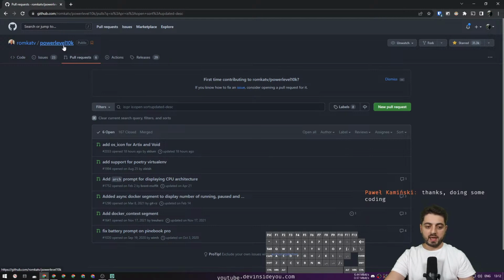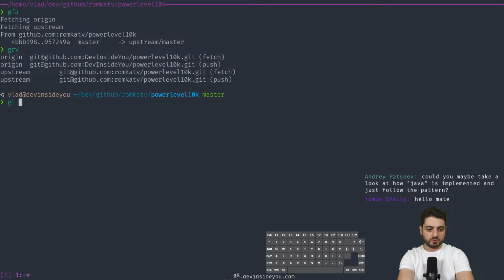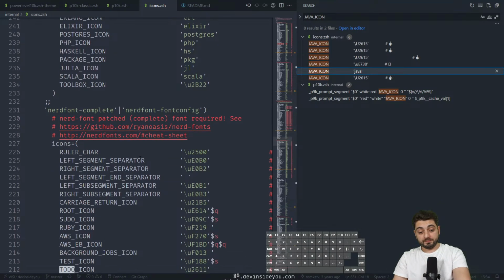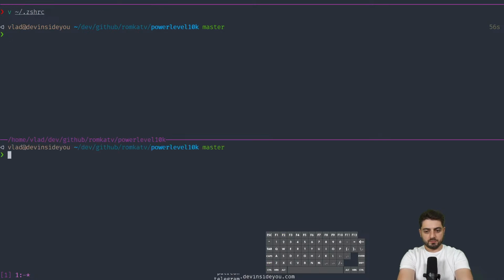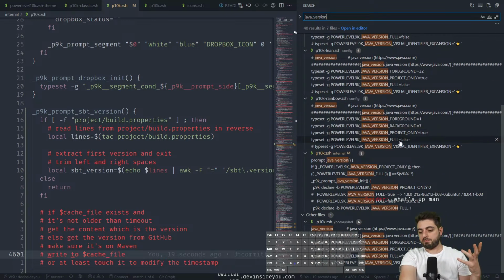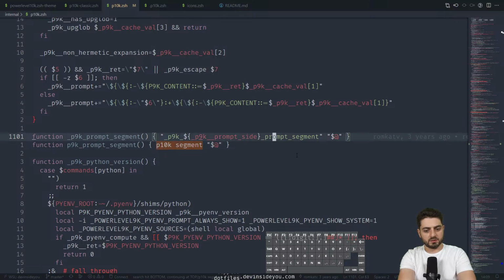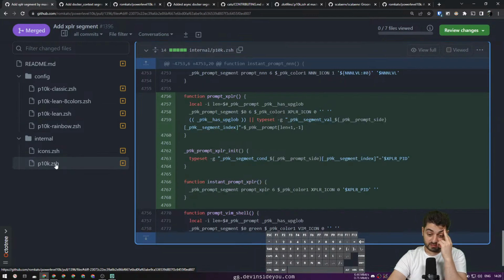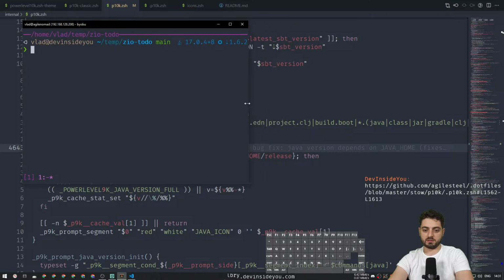🔴 LIVE - Open Sourcery